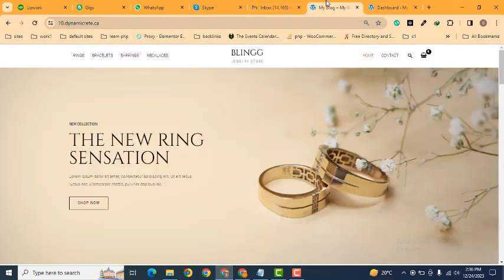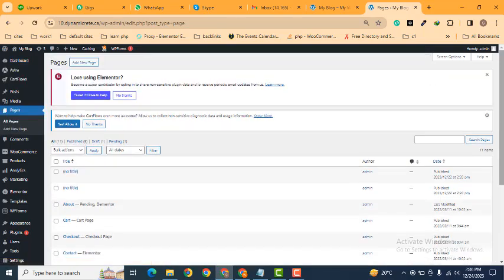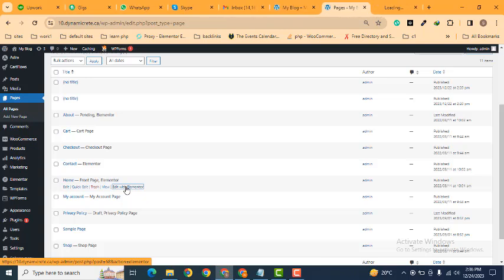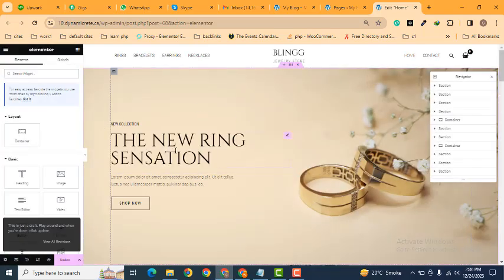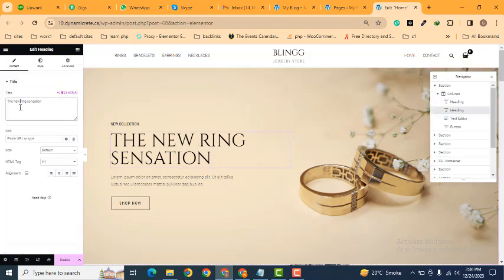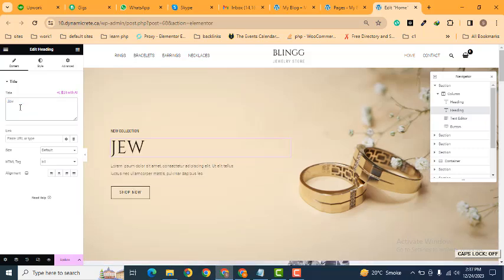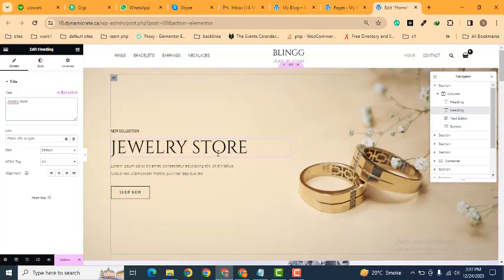How to edit the content in elementor wordpress website?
Editing content in Elementor is simple and intuitive. Open the desired page in the WordPress dashboard and click "Edit with Elementor." Use drag-and-drop widgets to add text, images, or videos. Customize fonts, colors, and spacing in the Style tab. Save your changes and preview before publishing.

Best Keywords:

Elementor editing

Drag-and-drop editor

Customize content

Elementor widgets

WordPress tutorial